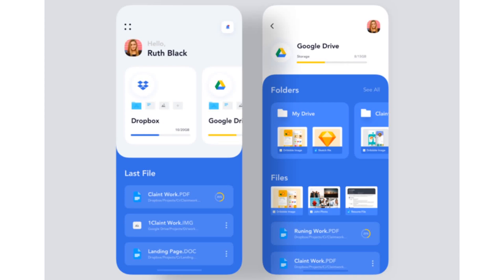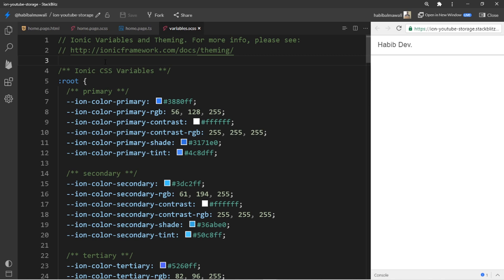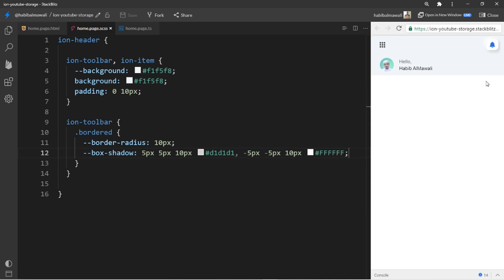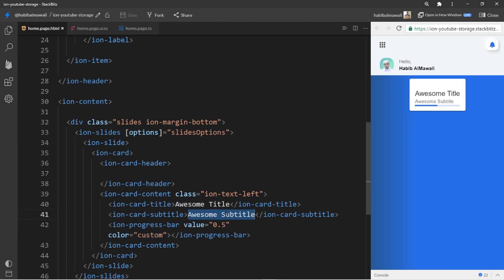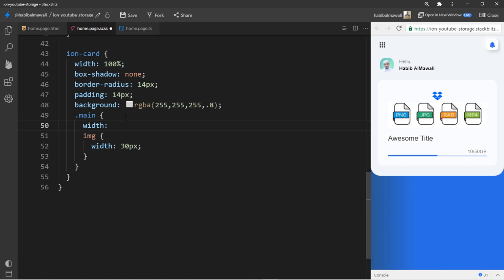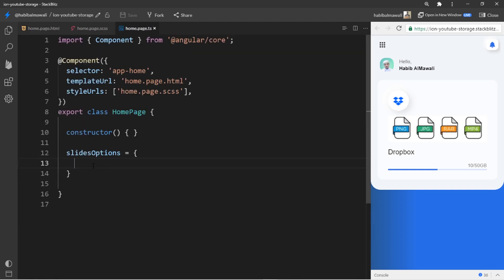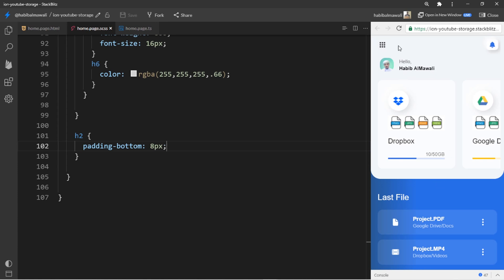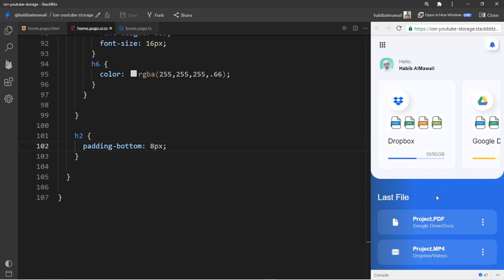ionic V5 tutorial Modern 2020 UI UX design - Storage Management Application - Free and Open Source.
Here is a new tutorial demonstrating UI UX design for storage management application using ionic 5 and Angular Framework V9 🔥.

Project Assets

Colors:
Blue: 3670e5
Gradient: 2b5a94, 2d70e5
Silver: f1f5f8

Icons: apps, notifications, document, film, ellipsis-vertical

Spend time learning new things during the COVID-19 coronavirus quarantine period.

Be Safe, and spend a good time during the quarantine.